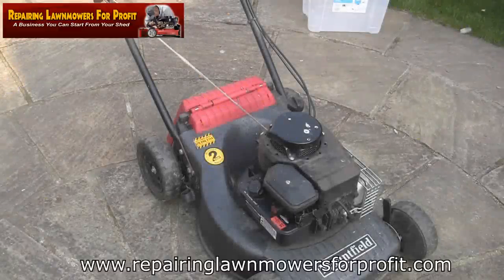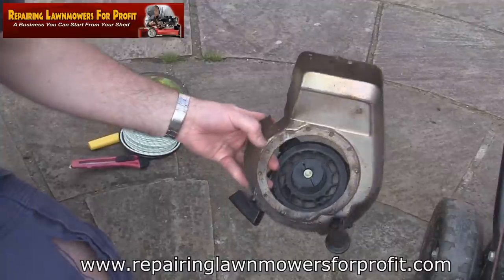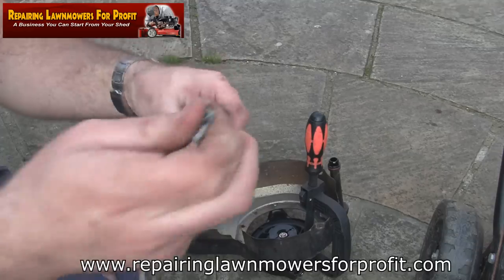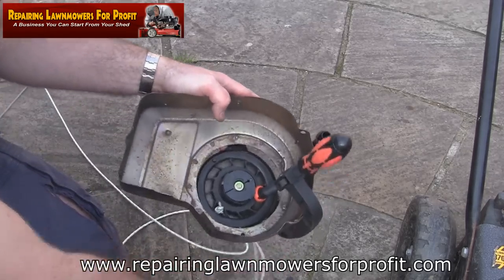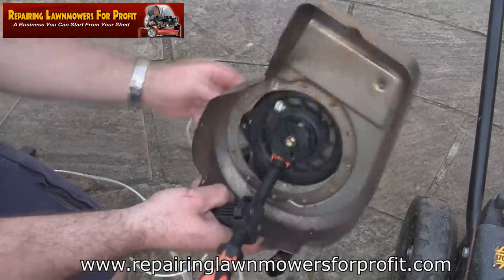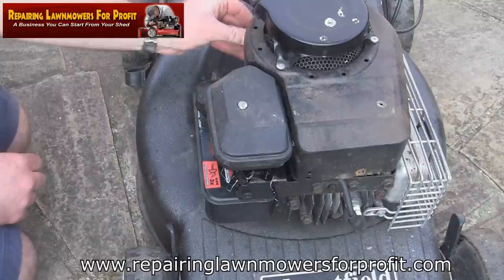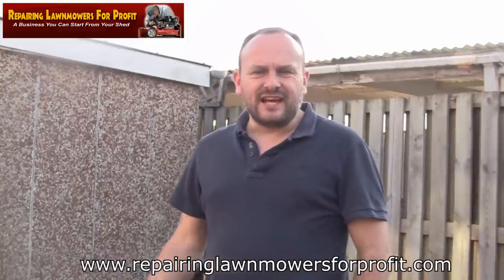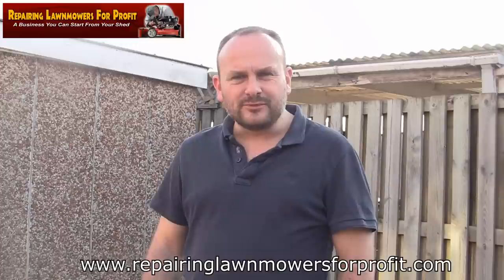How To Replace A Petrol Lawnmower Pull Cord Rope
In this video I show how to replace the pull cord rope on a Briggs And Stratton  Petrol Lawnmower and also which tools you will need.